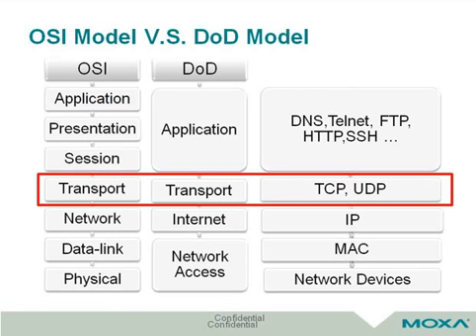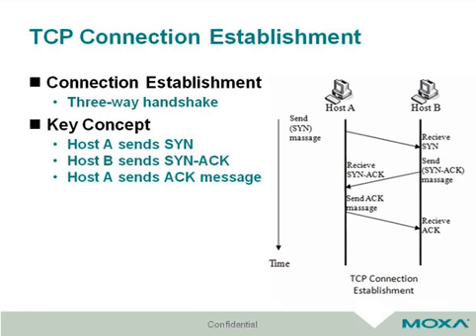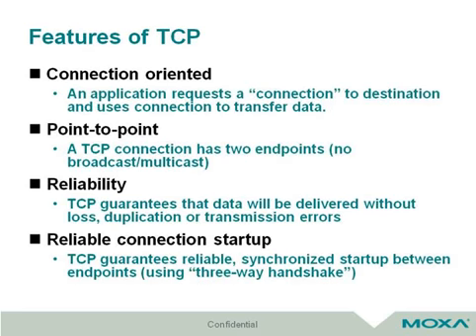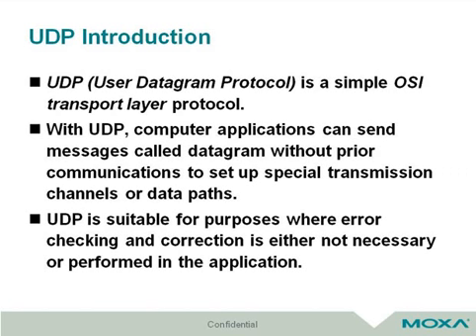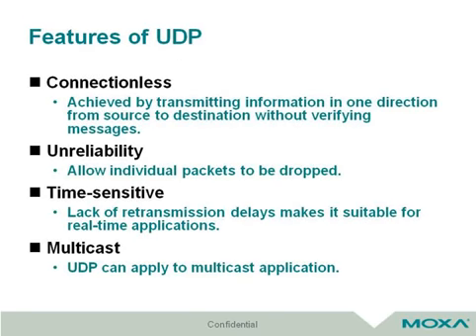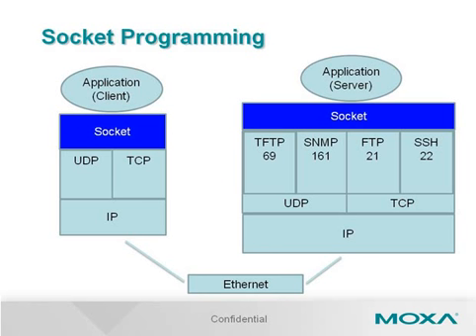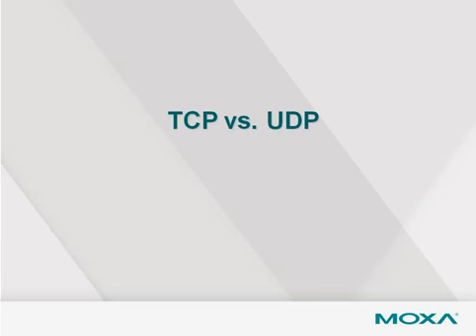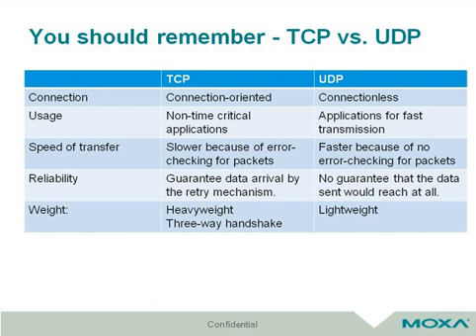20 Nport TCP and UDP